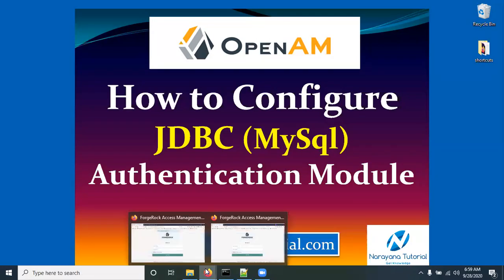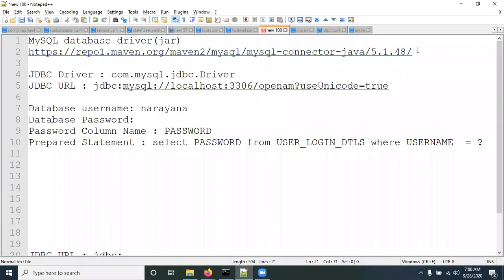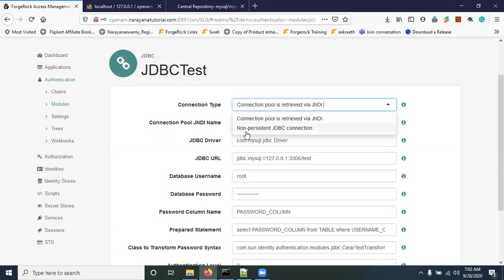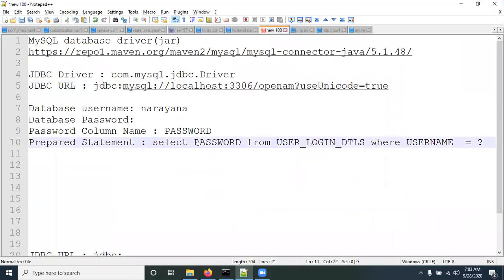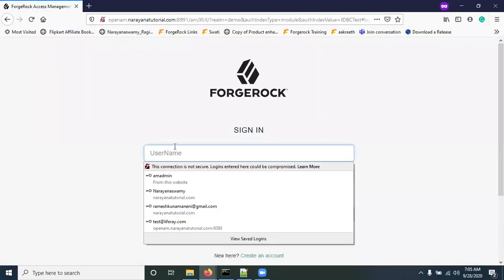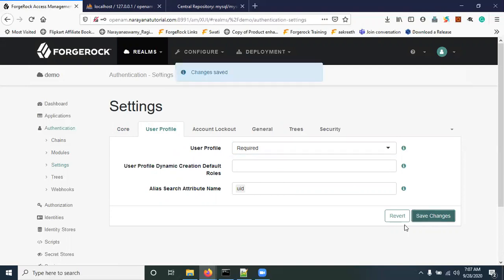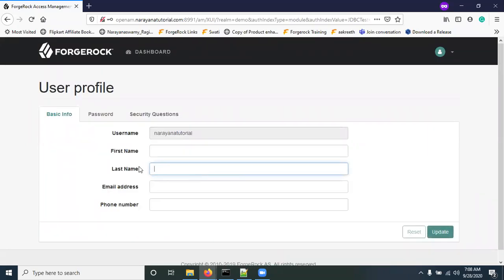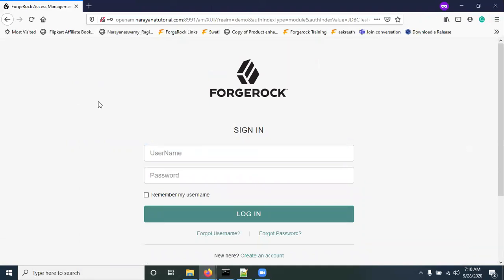How to Configure JDBC Authentication Module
This video explained, how to configure the MySQL JDBC authentication module in OpenAM.
Step 1: Download MySQL Connector Jar
Step 2: Copy it into OpenAM lib folder
Step 3: Create the JDBC module
Step 4: Give the database details
Step 5: Test the Module.

OpenAM Authentication Modules Videos